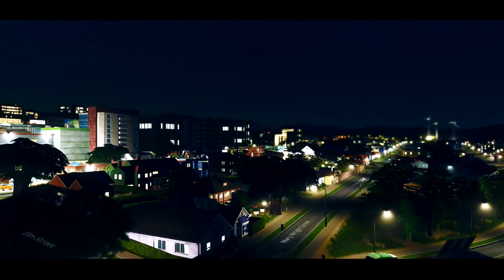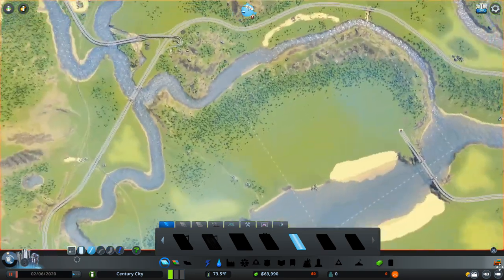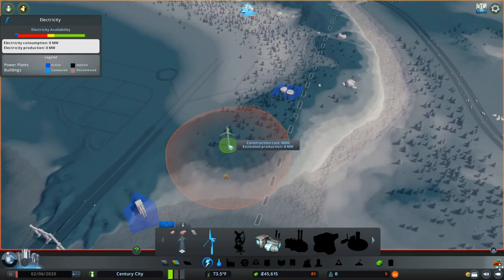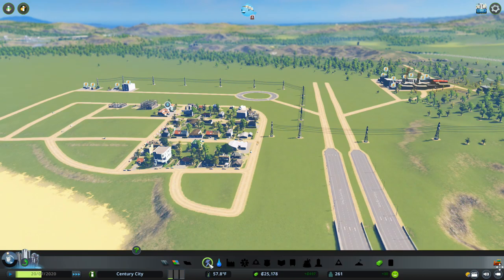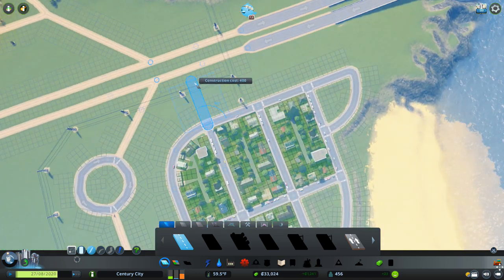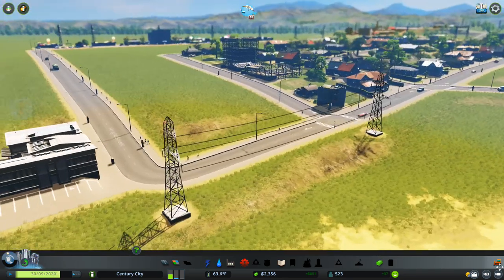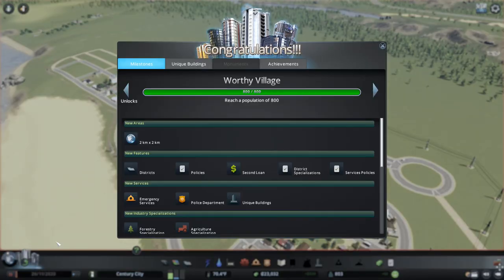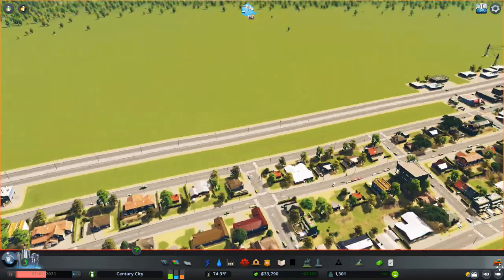Cities Skylines: Sunset Harbor - Century City (Part 1)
My 100 upload to the channel and a new game. Updated for 2020 with all the DLC and the new sunset harbor expansion.  In this series, we will be building a city from the ground up and trying to reach the goal of growing our city to a population of 100 thousand.